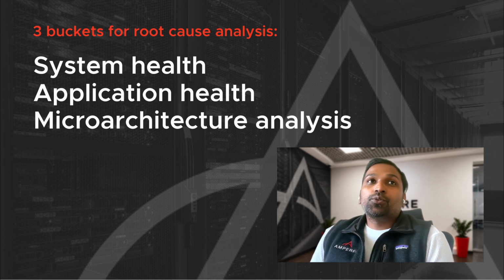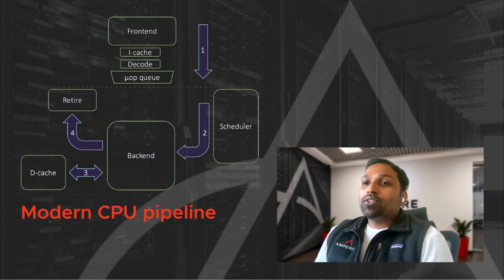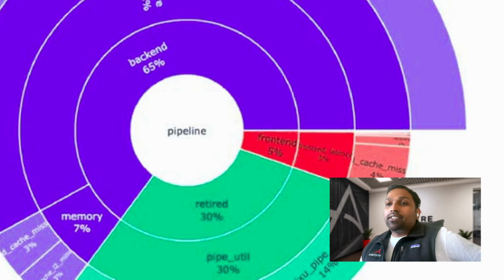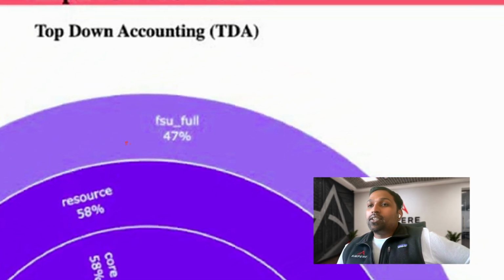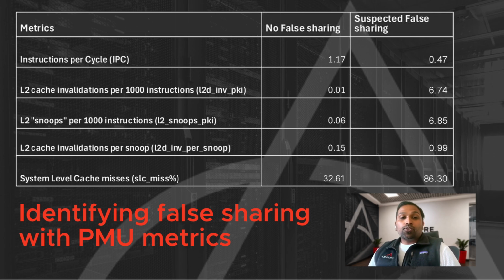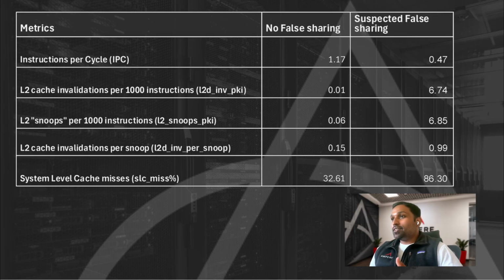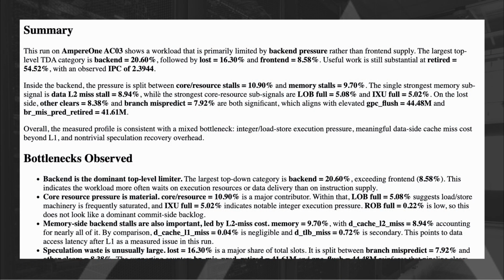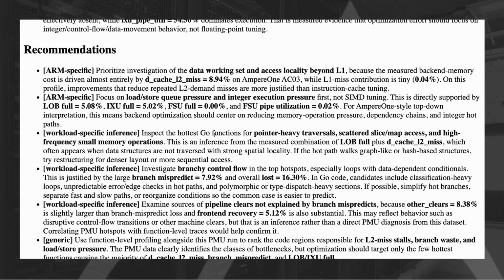Ampere PMU Profiler: Unlocking Your Application’s Full Performance Potential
Ampere’s Dave Neary sits down with Karan Kamatgi, Principal Software Engineer at Ampere, to explore the Ampere PMU Profiler (APP)—part of the Ampere Performance Toolkit. The APP goes beyond “where” performance drops, helping explain why the CPU is stalling at the hardware level using hardware performance monitoring units (PMUs) and a Top-Down Accounting (TDA) approach.

You’ll see how TDA uses visual reports (e.g., sunburst charts) to uncover “invisible” bottlenecks that traditional app-level profiling can miss—such as resource pressure and branch mispredictions across the CPU pipeline stages (Front End, Back End, Retiring, and Lost). Karan also shares practical case studies, including:

- A surprise root cause in DGEMM (core-bound vs. memory-bound behavior)
- Detection of false sharing via L2 cache snoop metrics
- A proof-of-concept that uses LLMs to convert hardware signals into actionable, human-readable optimization recommendations

 Chapters
0:00 – Introduction and Welcome
0:55 – The Three Buckets of Performance Analysis
2:12 – Defining Performance Monitoring Units (PMUs)
3:30 – How CPU Pipelines Process Instructions
6:00 – Interpreting Top-Down Accounting (TDA) Reports
8:09 – Case Study: Identifying Core Bottlenecks in DGEMM
11:23 – Detecting False Sharing with Snoop Metrics
17:01 – AI-Powered Actionable Insights & Recommendations